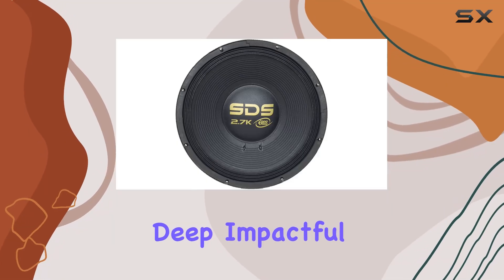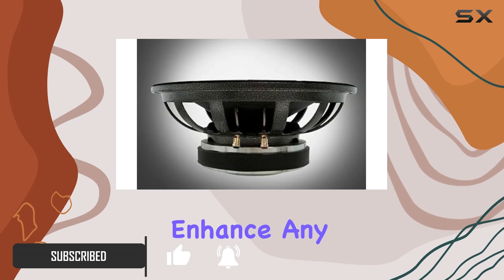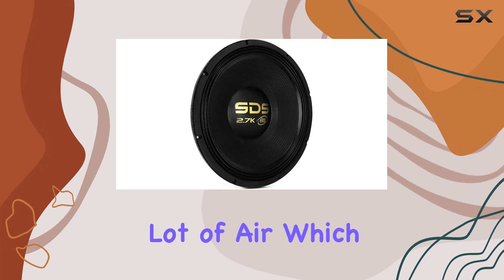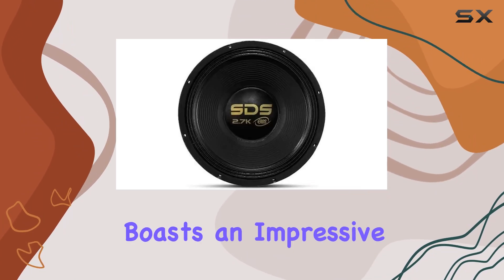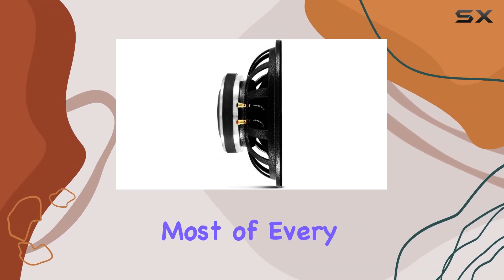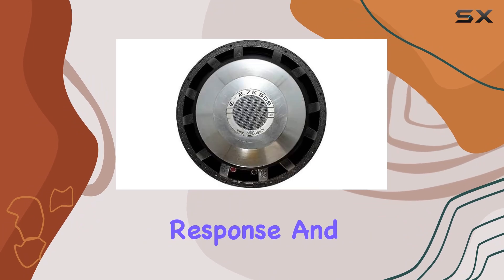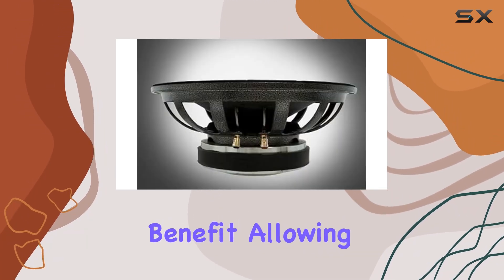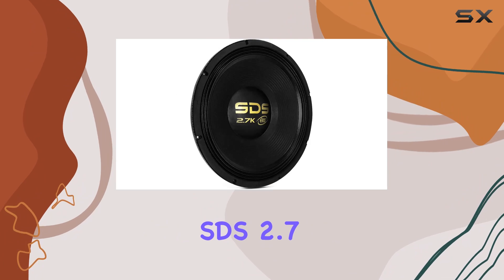Subwoofer 15" Eros E-15 SDS 2.7K - 1350 Watts RMS - 4 Ohms: Unleashing the Best in Bass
0:00 Intro
0:06 Review

Things that we mentioned in this video:
Subwoofer 15" Eros E-15 : B076CSSNRW